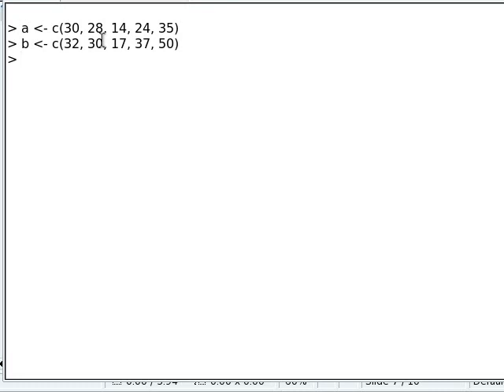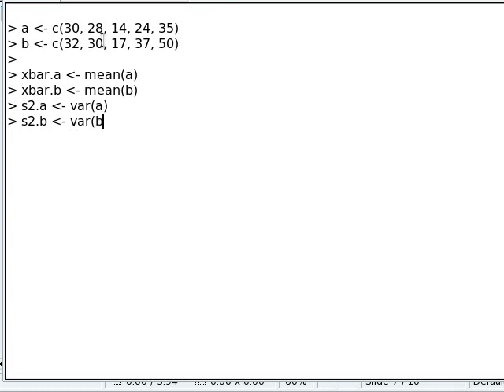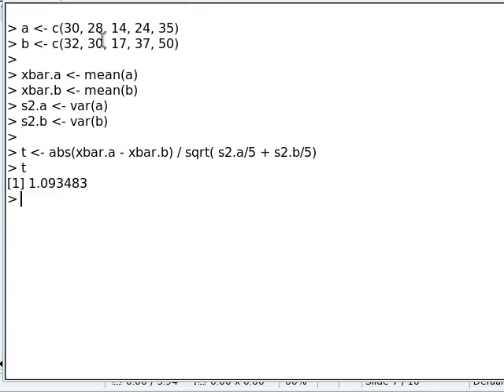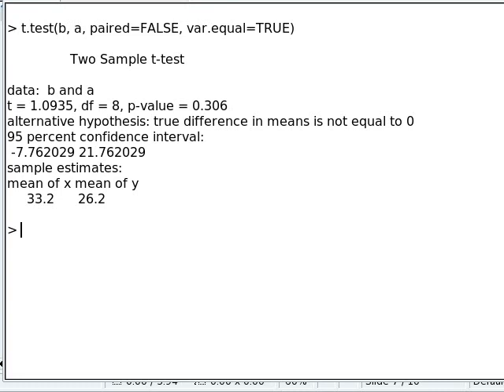t-test with unrelated samples (part 2)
Using R to calculate the t-statistic for independent samples.